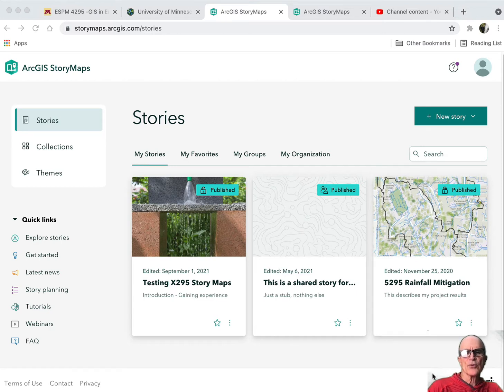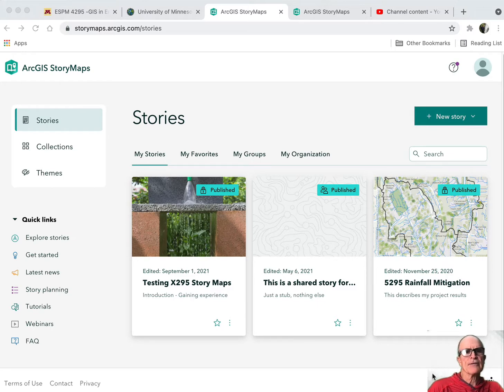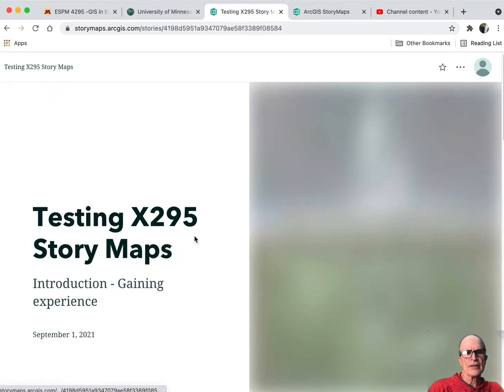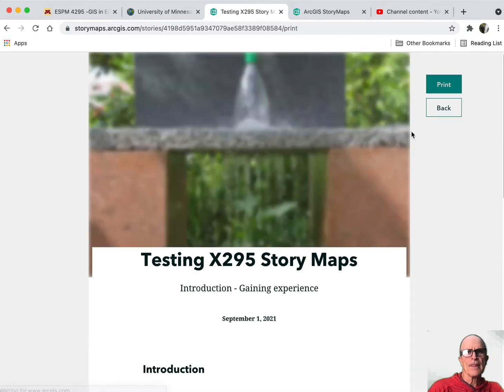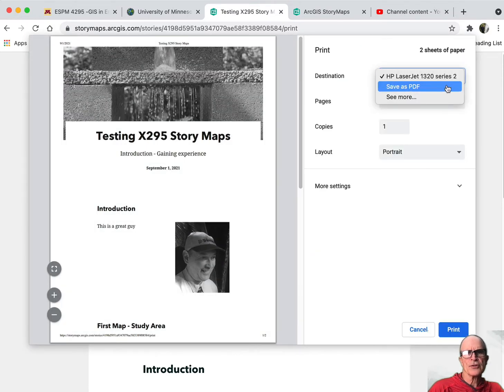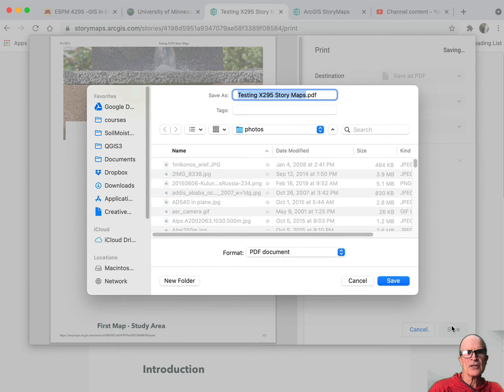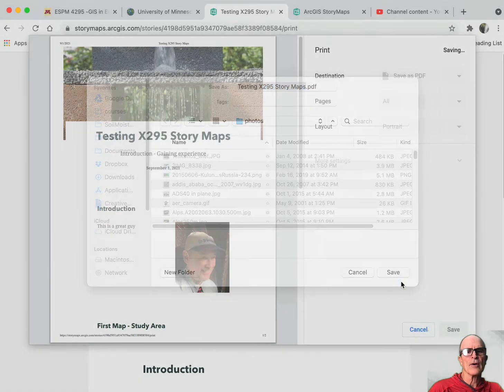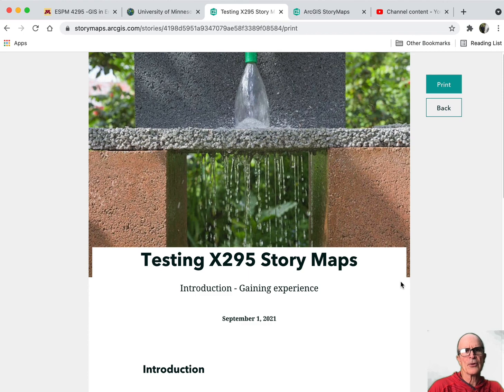Export Story Map PDF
To turn in